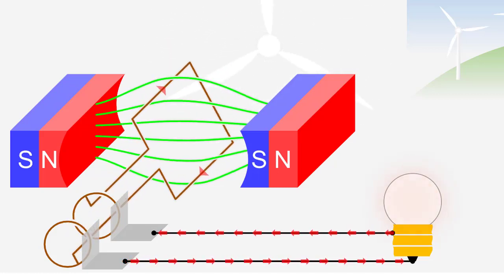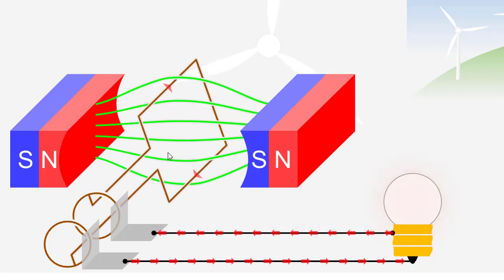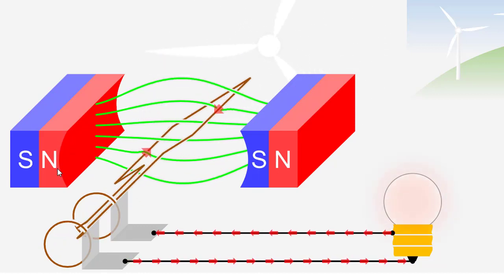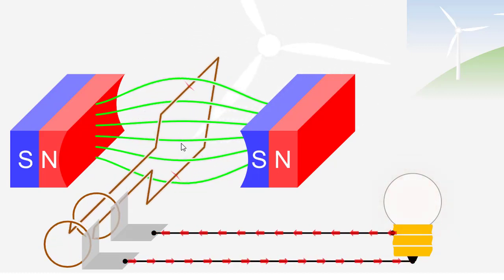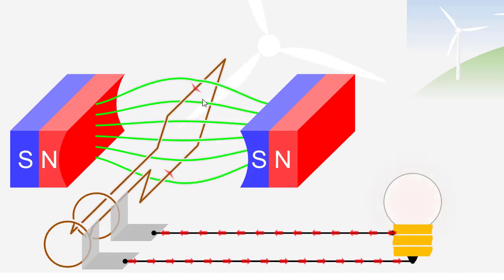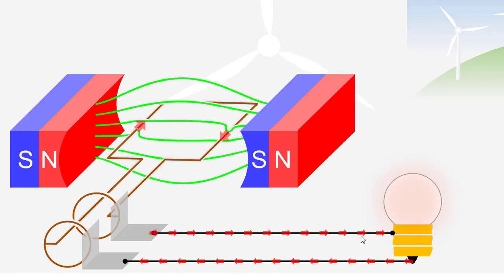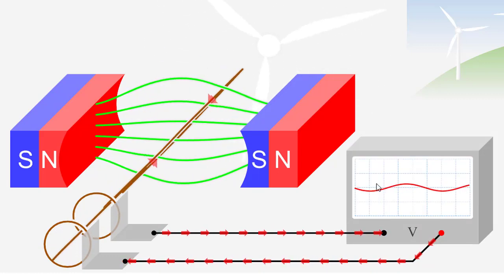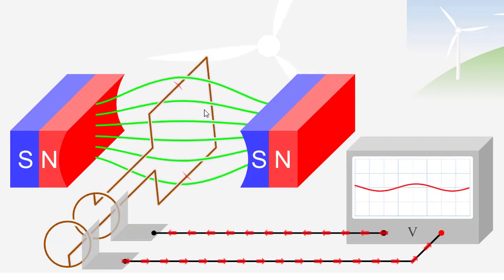Generation of Alternating Voltage | Electrical Engineering